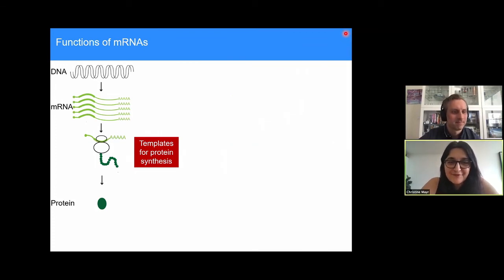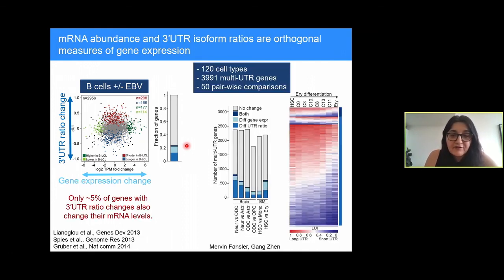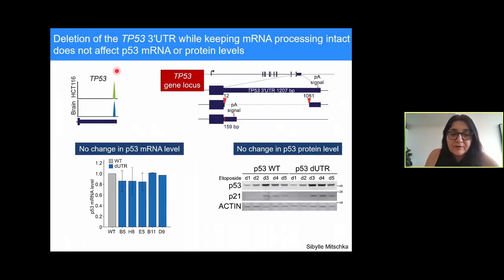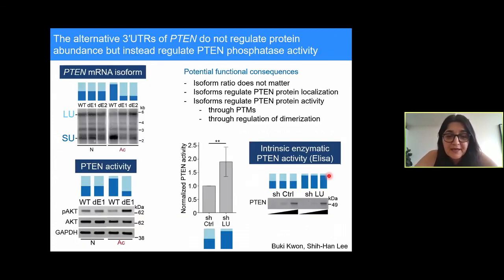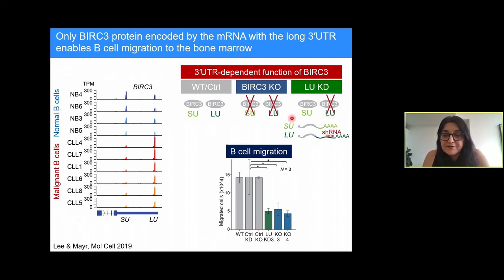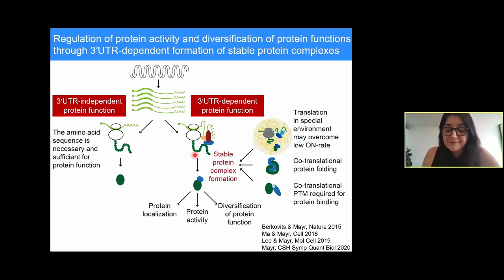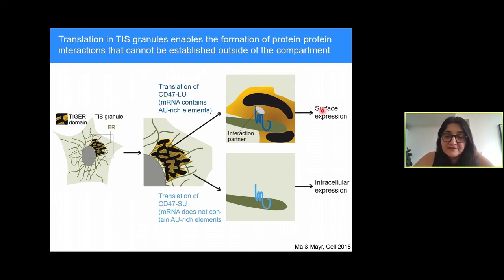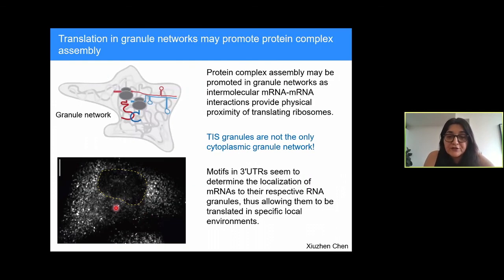Science Spotlight - Regulation of Protein Functions by 3’UTRs | Memorial Sloan Kettering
MSK molecular and cell biologist Christine Mayr, MD, PhD, delivers his MSK Science Spotlight lecture on April 15, 2020.

For more information on MSK Science Spotlight, please visit our